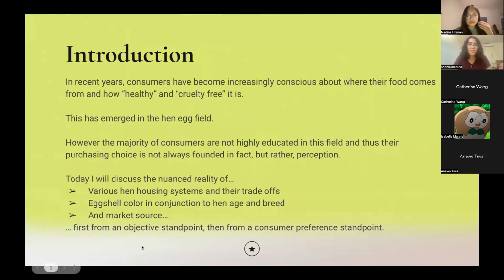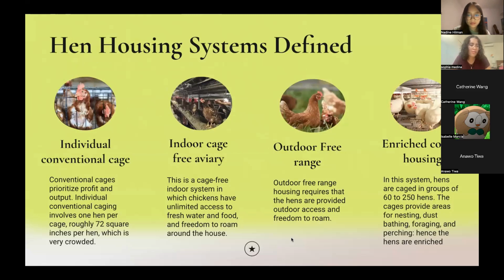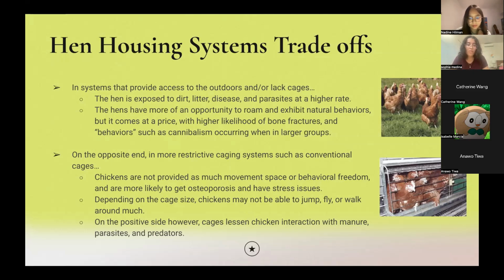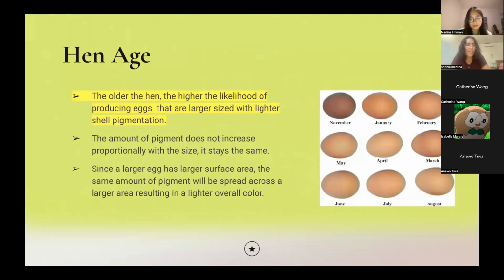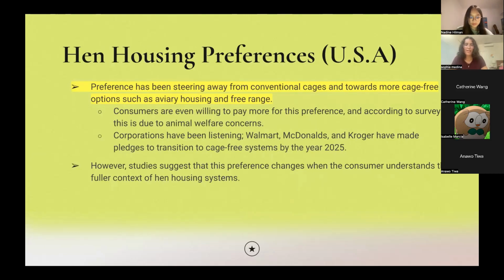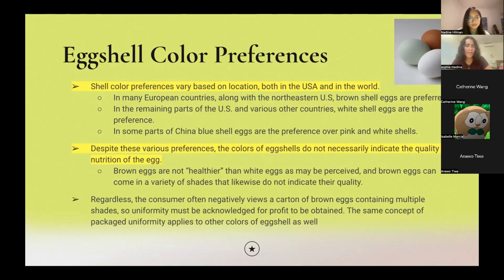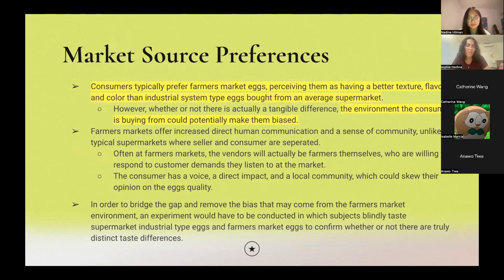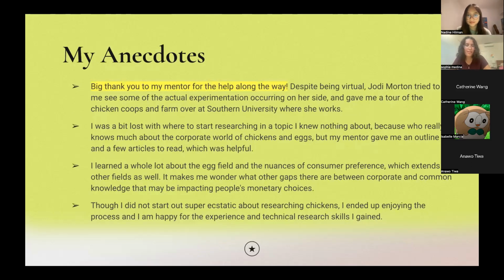Sophia Medina: Hen Housing, Eggshell Color, and Market Source - Talaria Summer Institute 2022